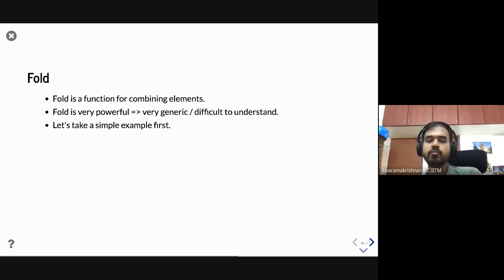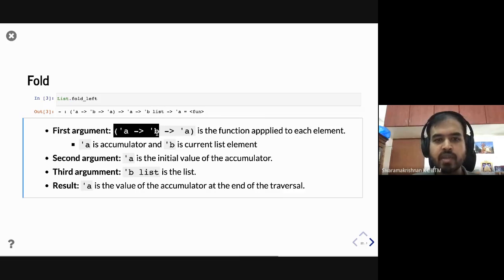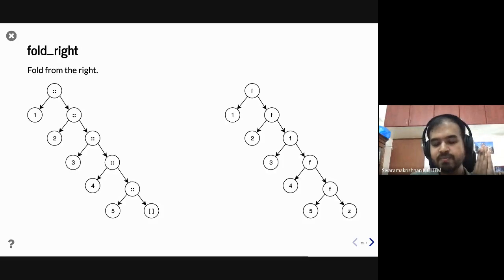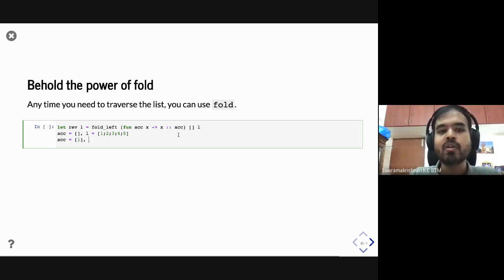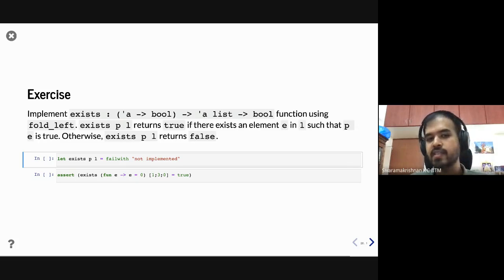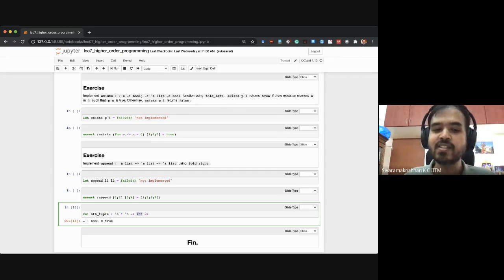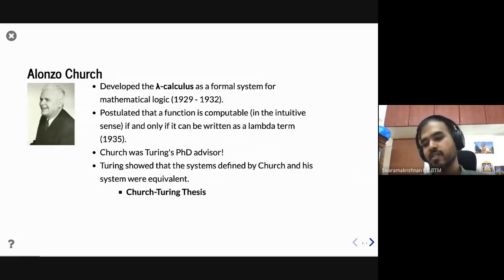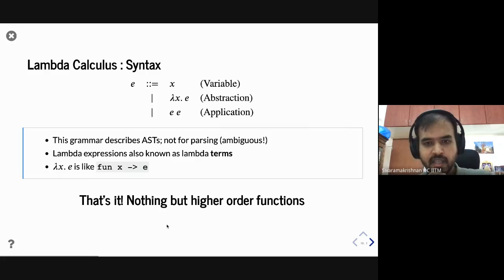CS3100 POP - Lec 11 - Higher order programming + Lambda Calculus Intro